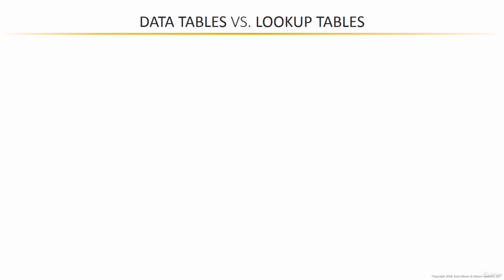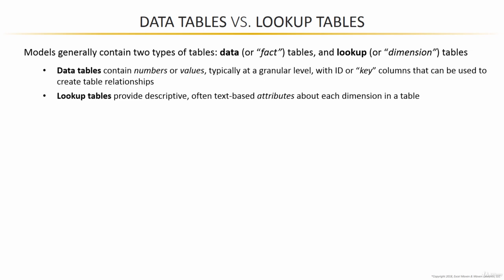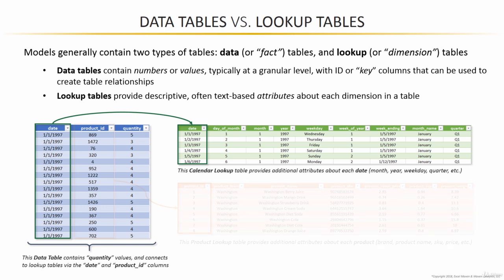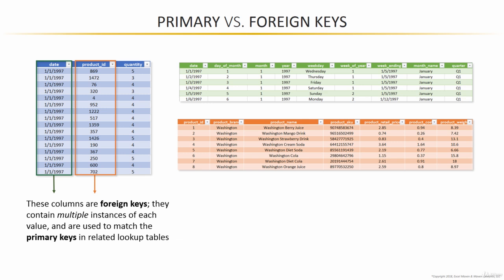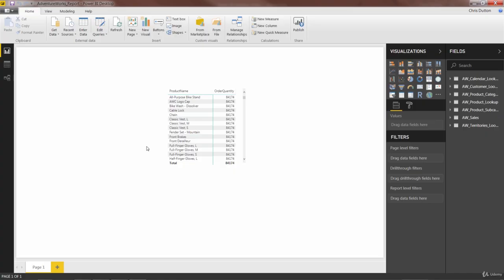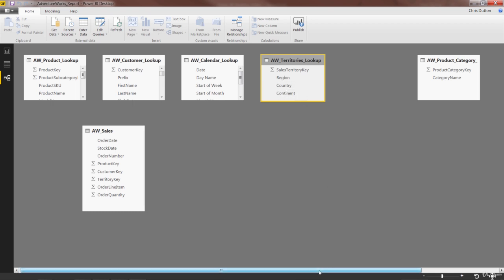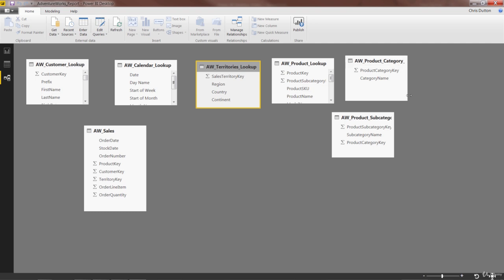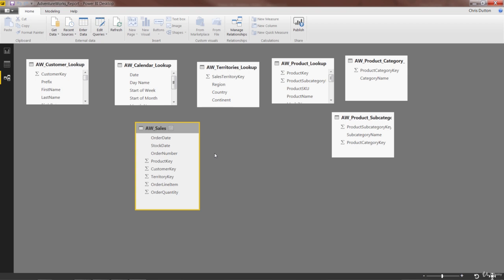Power BI tutorial for Beginners | Power BI Dashboard in English | Power BI Course 2024 Part 29.